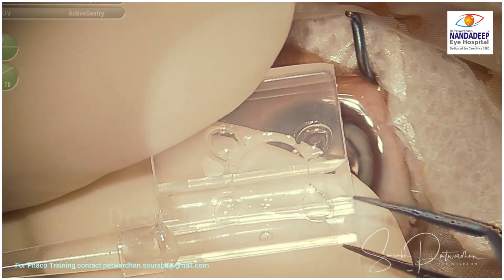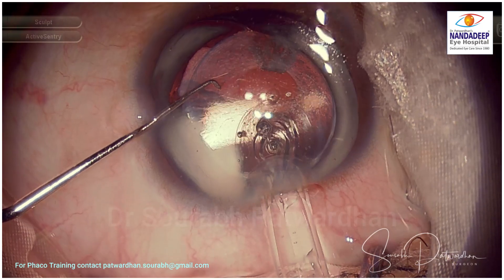220 Sulcofix by caregroup- customised IOL for sulcus placement Dr Sourabh Patwardhan